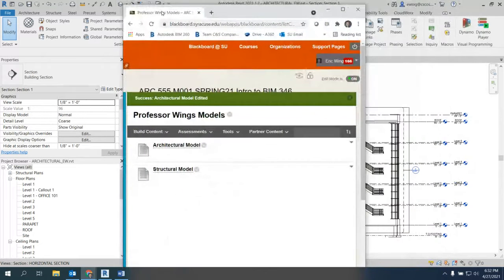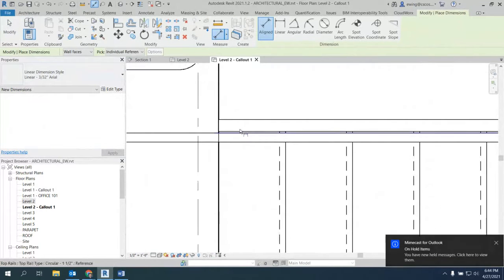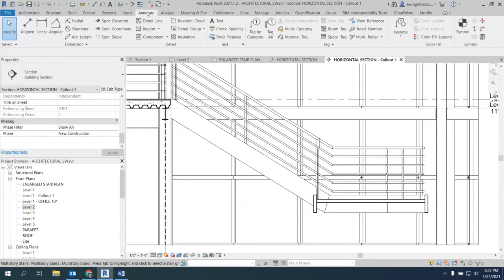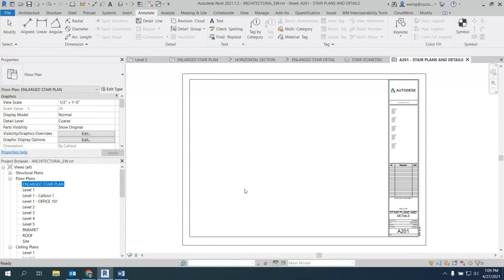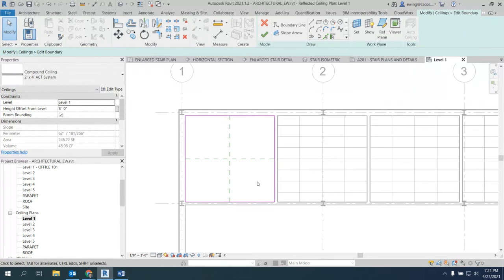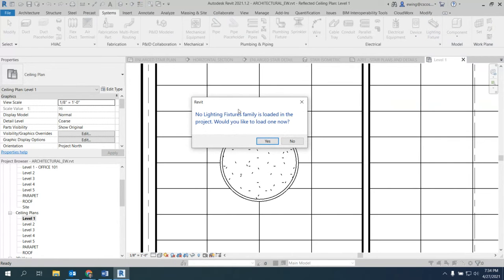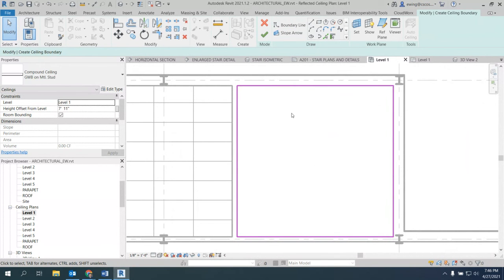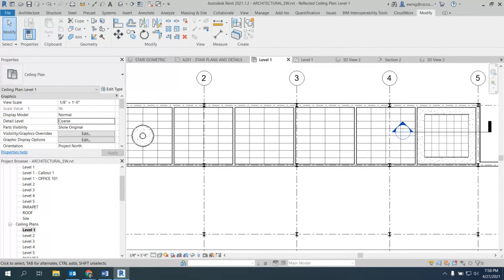collab recording 12